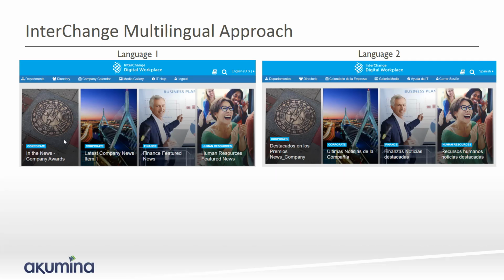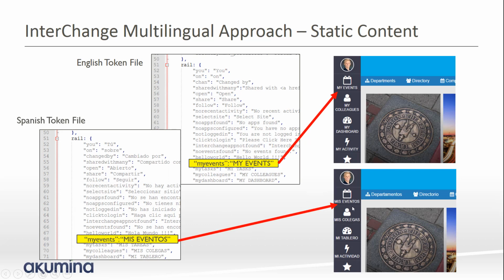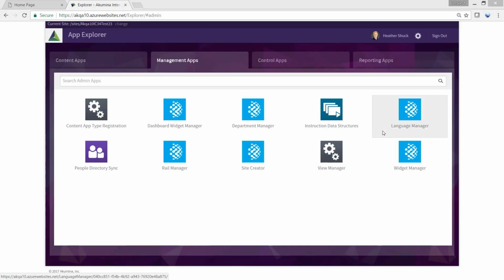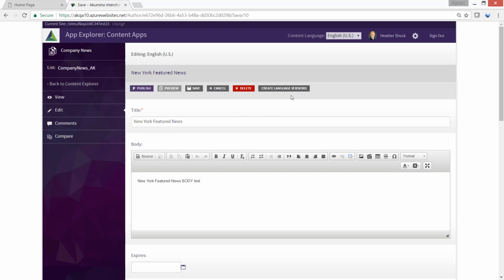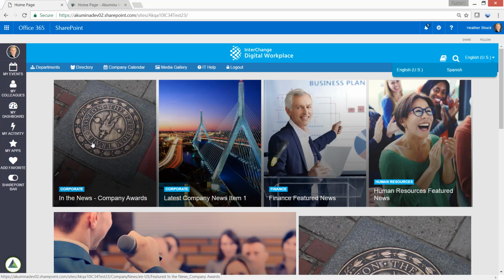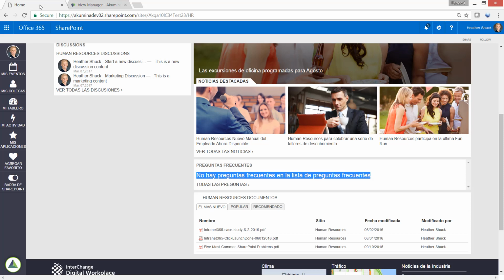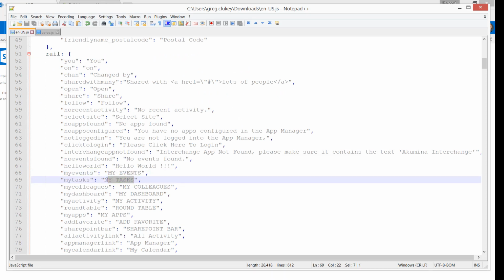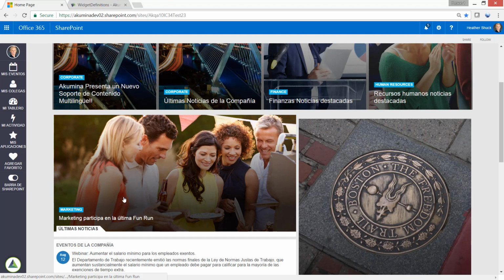Multilingual Solution Reference Video